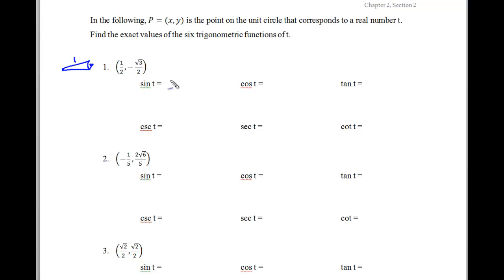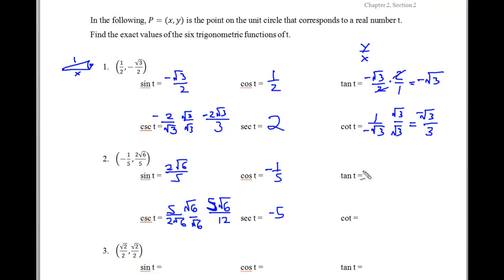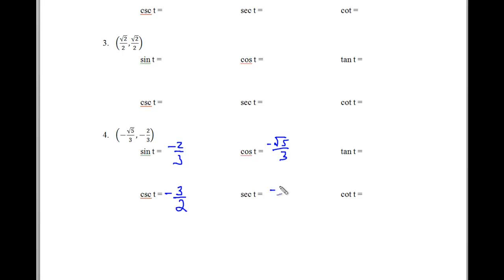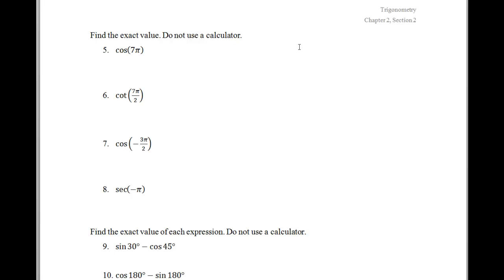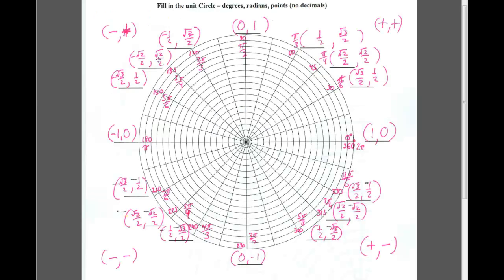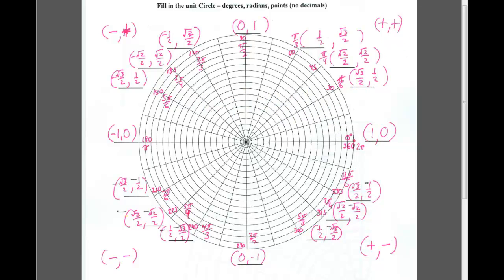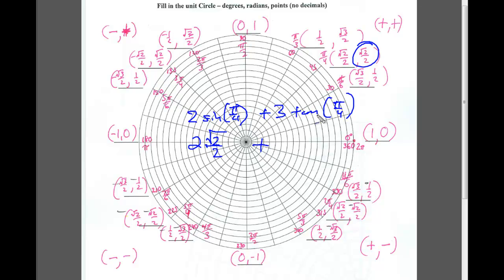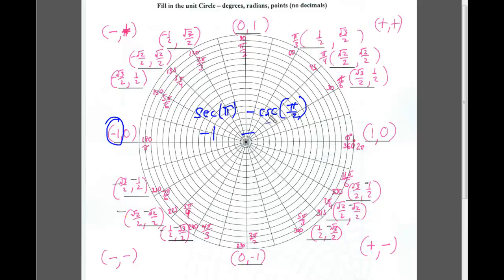KCC - Math 122 Session 4 Part 1 - Chapter 2 Section 2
Chapter 2 Section 2 Notes covering all 6 trignometric functions around the unit circle.